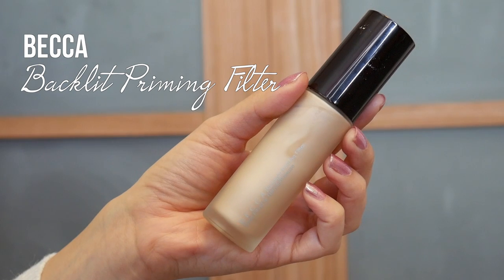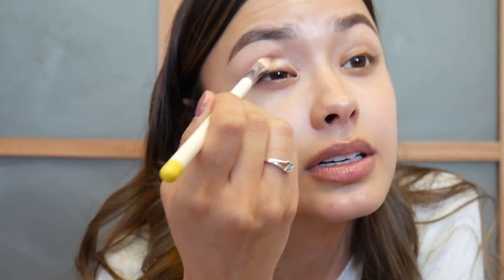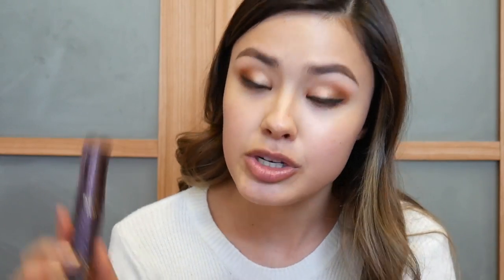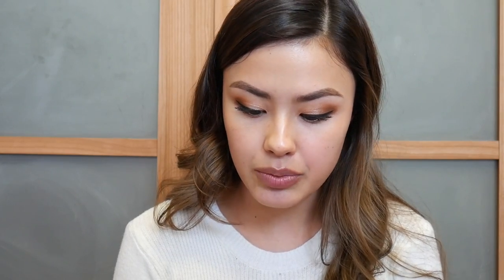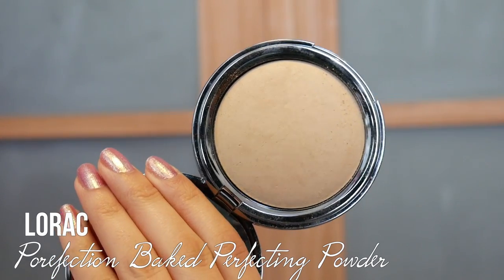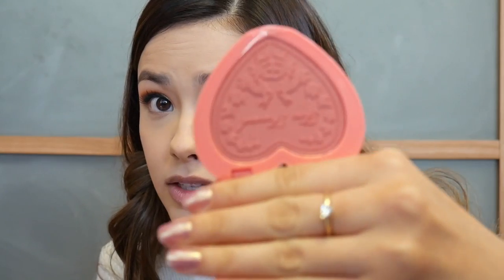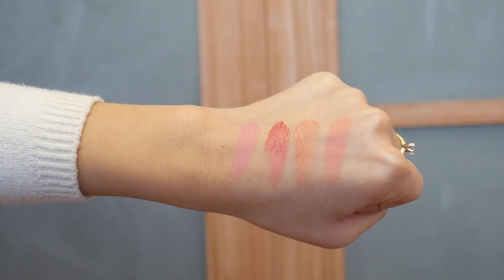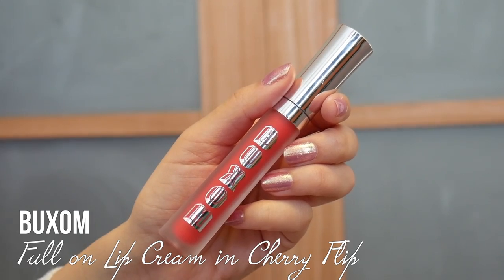Get Ready with Me in Seoul, Korea! My Everyday Makeup Routine When I Travel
Don't forget to check out the 21 Days of Beauty at Ulta Beauty!

-Too Faced Love Flush Blush in How Deep is Your Love
-Too Faced Love Flush Blush in I Will Always Love You

Hello! Like I mentioned in the video, I partnered with Ulta Beauty to share with you guys the 21 Days of Beauty and some of the products and brands that are going to be featured during the event. Definitely check out the 21 Days of Beauty calendar to see when the products and brands are featured :) Hope you're all doing well and I'll see you in my next video!

xoxo,
Morgan